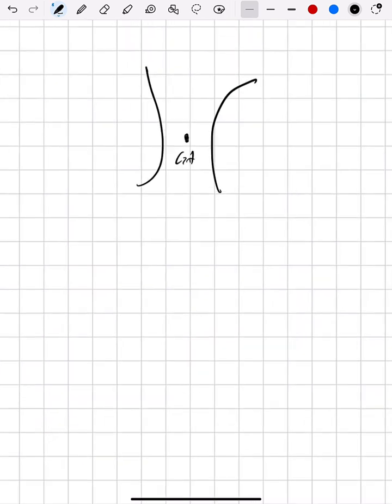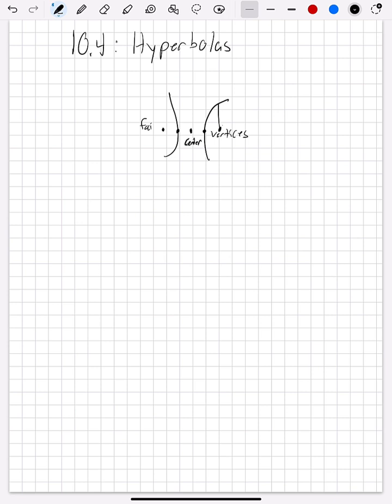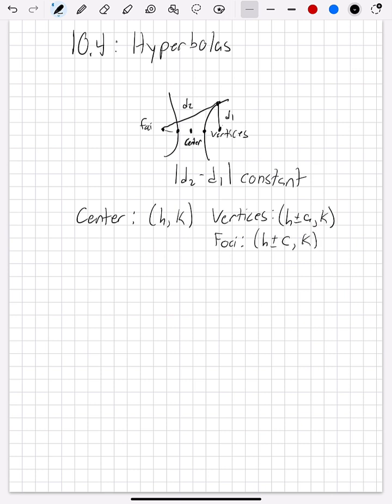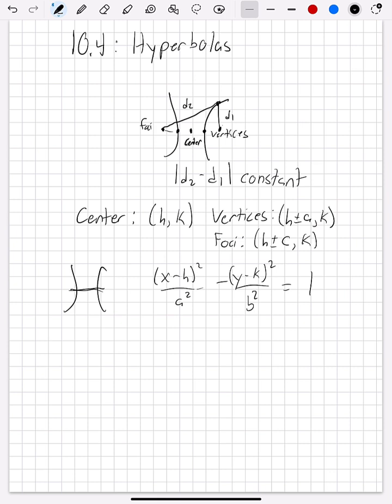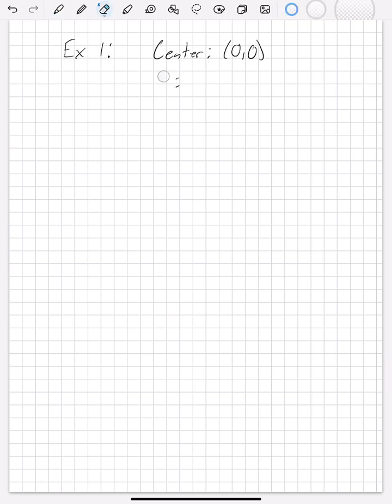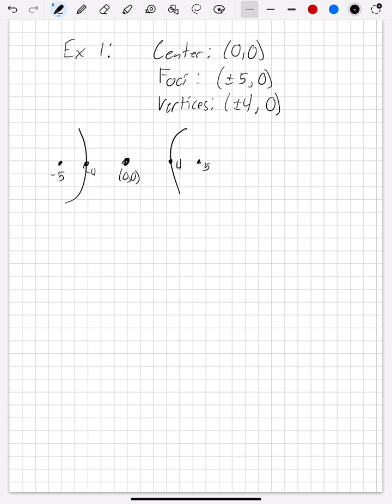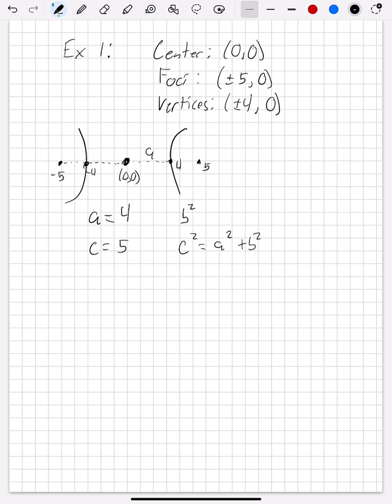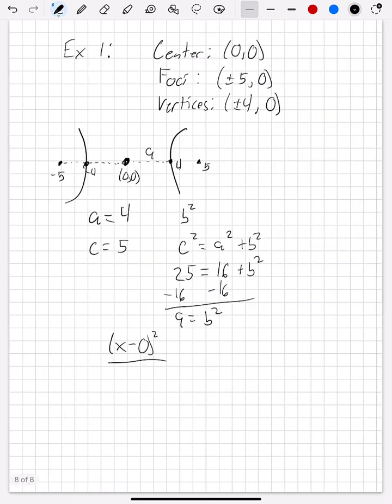MAT 172 Section 10.4